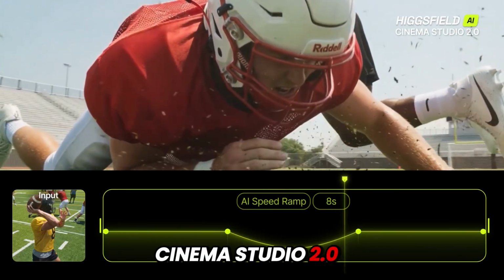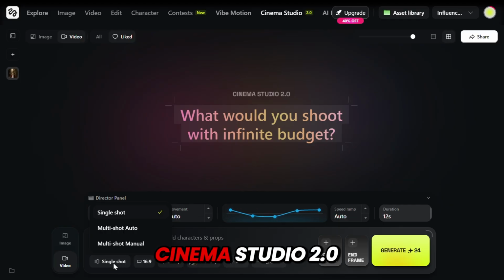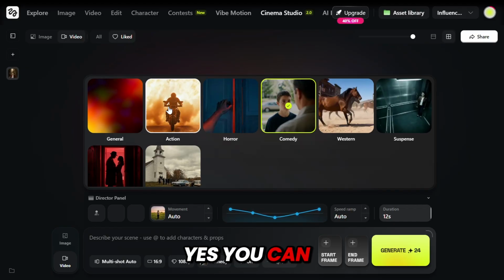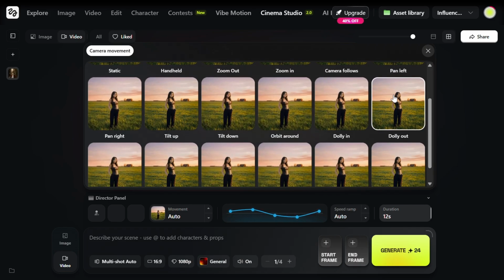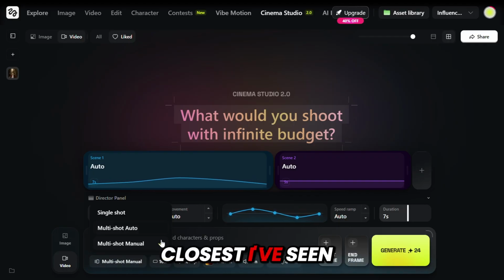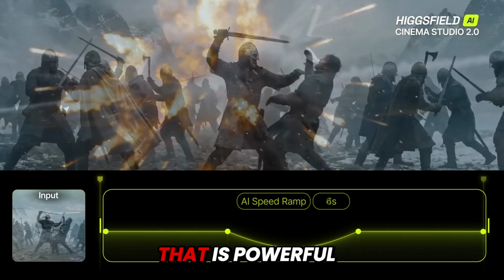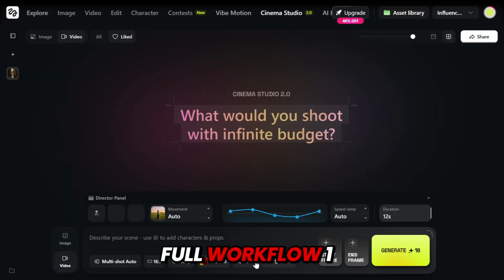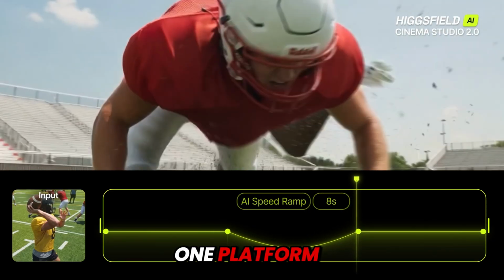What if AI could direct scenes like a real filmmaker? @HiggsfieldAI⁩ Cinema Studio 2.0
Unleash the filmmaker within! 🤯 What if AI could direct scenes with cinematic brilliance? Dive into Cinema Studio 2.0 by @HiggsfieldAI⁩ – it's not just another AI video tool, it's your gateway to multi-shot storytelling, character consistency, genre-specific motion, 3D scene exploration, and pro-level camera control, all in one powerful workflow. Join this full demo and tutorial to master creating professional, cinematic AI videos directly on Higgsfield.ai! 🎬
In this full demo and tutorial, I show you step-by-step how to use Cinema Studio 2.0 to create professional cinematic AI videos directly inside the Higgsfield.ai website.

🎬 What You’ll Learn in This Video:

✅ How to build your cinematic rig (camera sensor, lens, focal length, aperture)
✅ How to generate and refine your Hero Frame
✅ How to explore images as 3D scenes
✅ How to use Grid mode for storyboarding
✅ How to create multi-shot sequences (up to 6 shots)
✅ How to control camera movement (Pan, Tilt, Dolly, Orbit, Zoom, Drone)
✅ How genre presets affect pacing (Action, Horror, Comedy, Suspense & more)
✅ How to add characters and assign emotions
✅ How AI handles lip-sync automatically
✅ How to use Speed Ramp for dramatic timing
✅ How to use Start & End Frame precision for smooth transitions

The gap between AI clips and real AI filmmaking just got smaller.

💡 Why Cinema Studio 2.0 Is Different

Unlike traditional AI video generators, Cinema Studio 2.0 focuses on storytelling structure, visual consistency, cinematic composition, and controlled motion logic. You are not just generating clips — you are directing scenes.

This makes it one of the most advanced AI filmmaking platforms available in 2026.

If you're a YouTube creator, AI filmmaker, short film director, commercial creator, or cinematic content producer — this tool is built for you.

00:00 🔥 AI Filmmaking Just Changed
00:40 🎬 Intro – Welcome to TRY TECH AB
01:05 What Is Cinema Studio 2.0?
01:50 Why This Is More Than an AI Video Tool
02:30 Building the Cinematic Rig (Camera, Lens, Aperture)
03:20 3D Scene Access & Grid Storyboarding
04:05 Turning Images into Cinematic Motion
04:50 Genre-Based Motion Logic Explained
05:35 Multi-Shot Storytelling (Up to 6 Shots)
06:20 Character System & Emotion Control
07:00 Speed Ramp & Start-End Frame Precision
07:35 Final Thoughts – Is This the Future of AI Filmmaking?